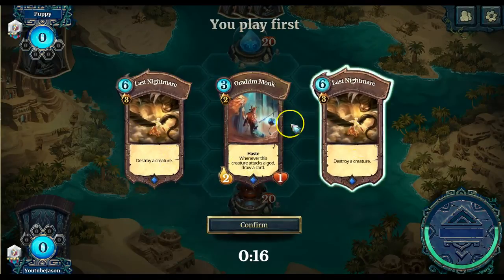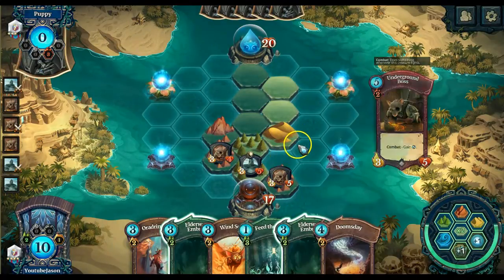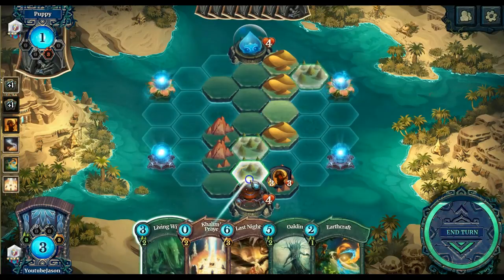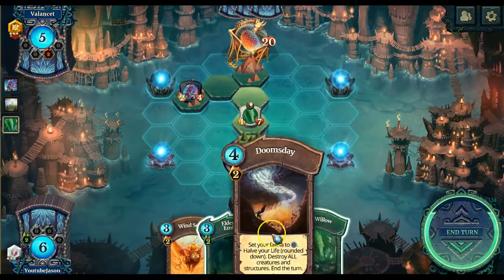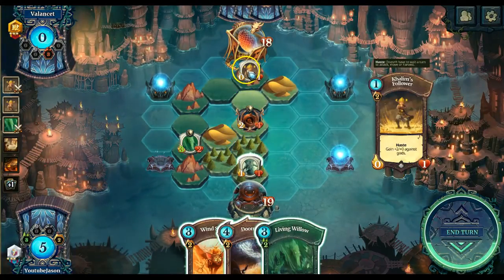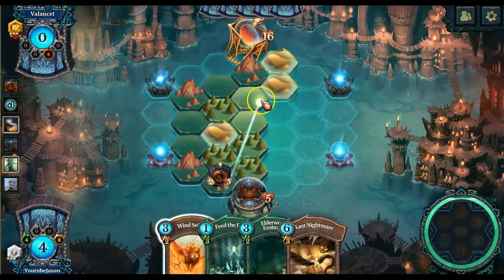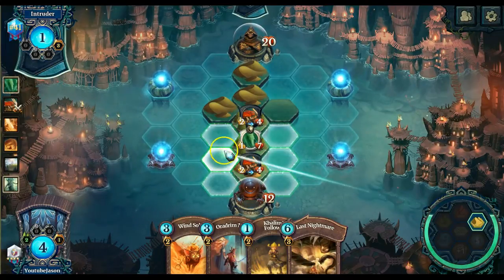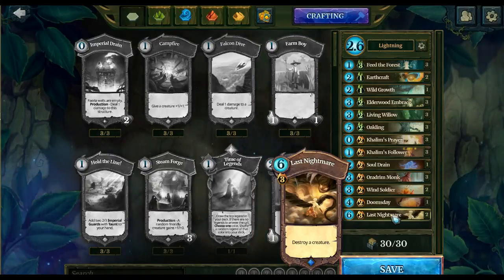Faeria ladder matches lets play RANK 7+ battle with a ranked GOD!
If you want to see the deck check the last 3 or 4 minutes of the vid for full deck list .Faeria ladder matches lets play RANK 7+

You got to be level 15 or lower to enter a user name in the referral slot and get these free gifts! Use my user name to get 2 free booster packs "YoutubeJason" seeya in game to see the referral vid on how to use it which is actually really easy to do.

Faeria combines the core values of Strategy Card Games together with a Living Board, giving you the ability to shape the board as you play to create mind-blowing strategies. Each game of Faeria is not only unique, beautiful and fast-paced but also highly competitive with upcoming features such as an observer mode and integrated tournaments.